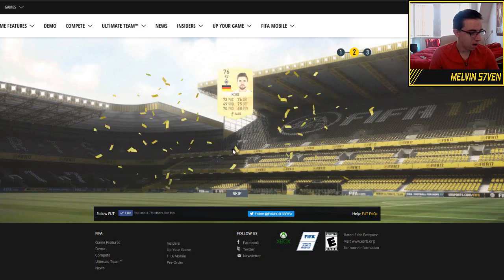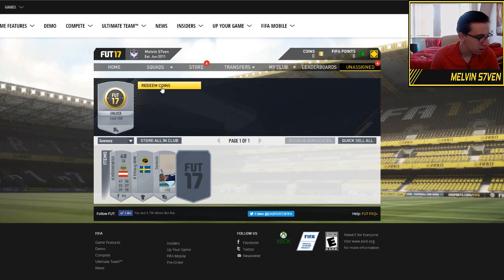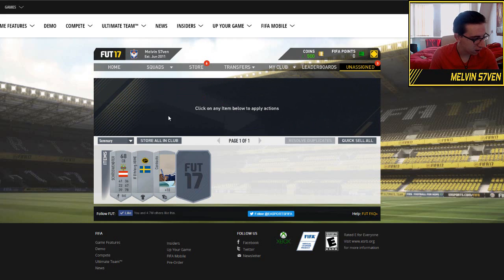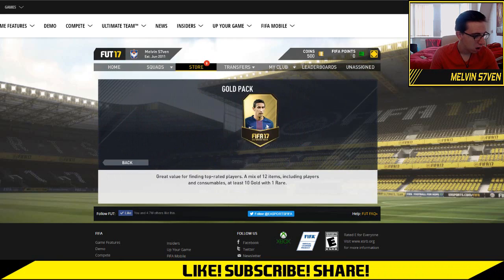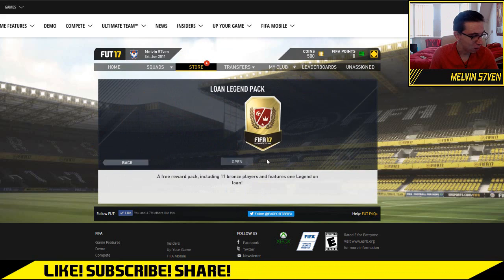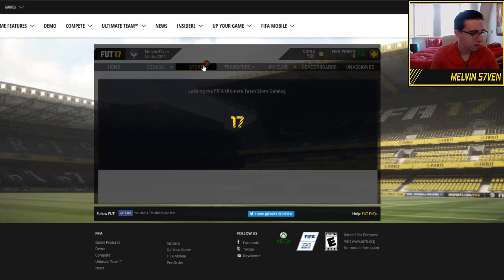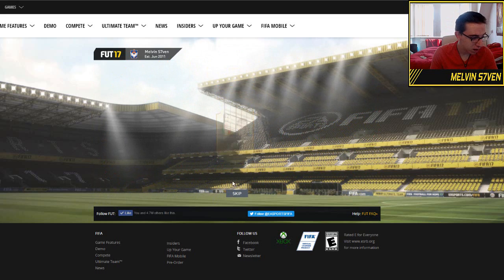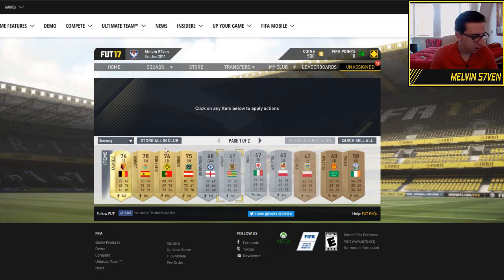Fifa 17 Ultimate Team Web App Starter Packs! ft A NEW LOAN LEGEND!